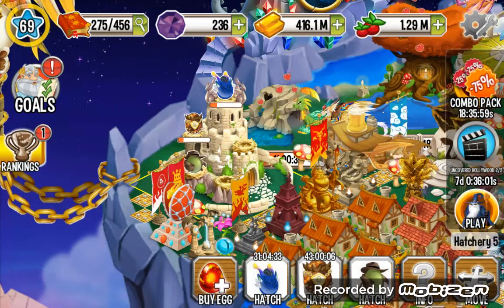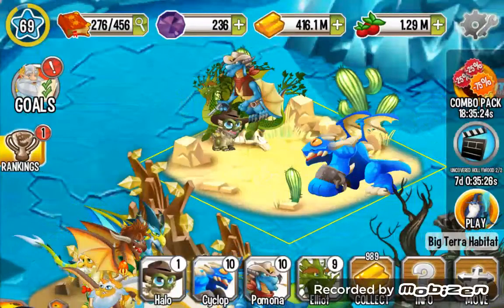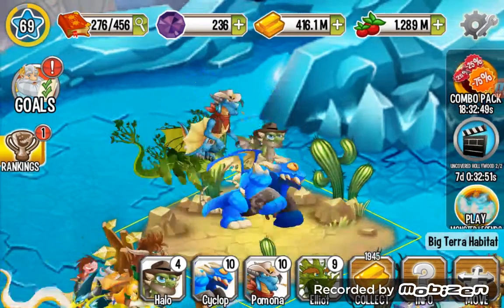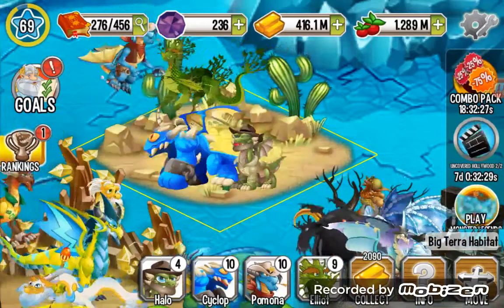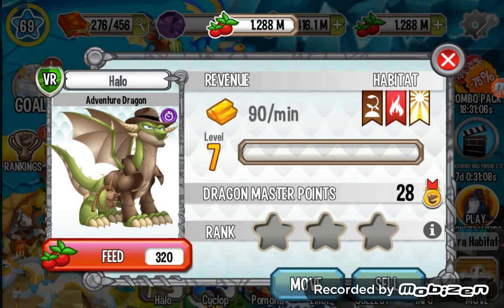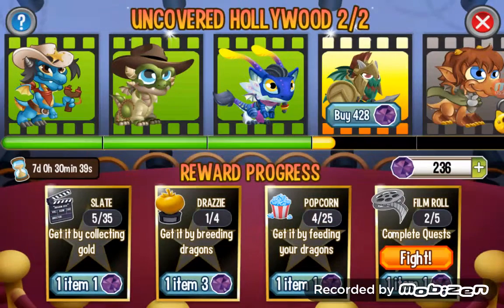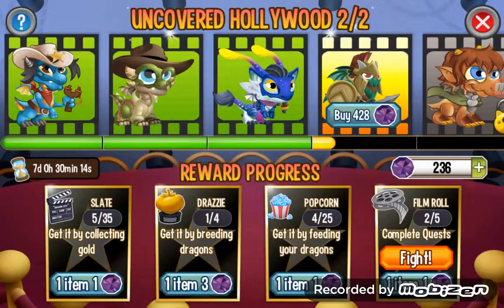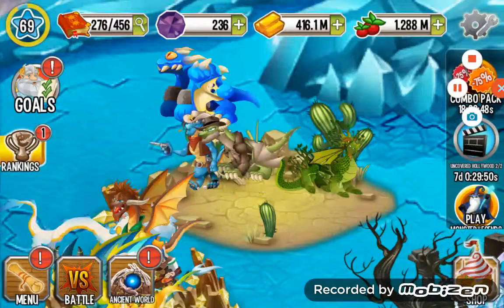How to get Adventure dragon in Dragon City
I got this dragon from the Uncovered Island Part 2 and it is the second dragon.
Trained attacks-Stunning hit
Tumble weed
Flaming arrows
Light prism
Trainable attacks-Karate brick break
Sand storm
Magma storm
Light star
Hatching time-23 hrs